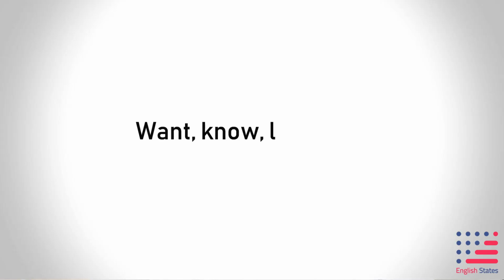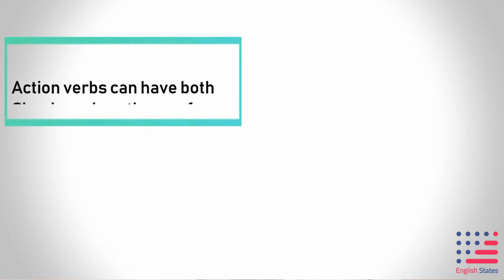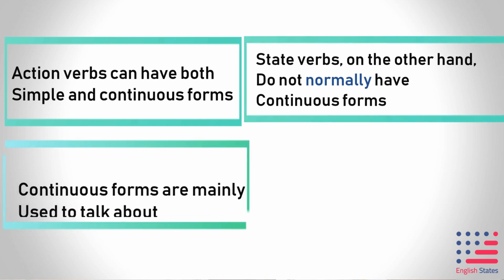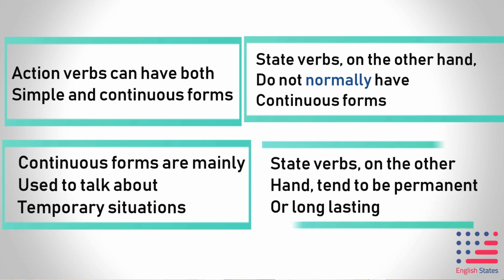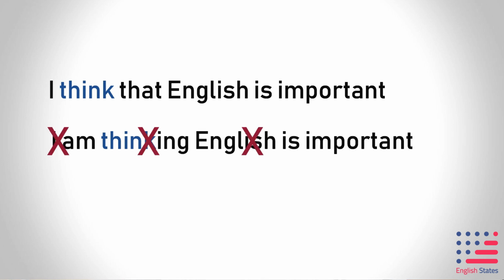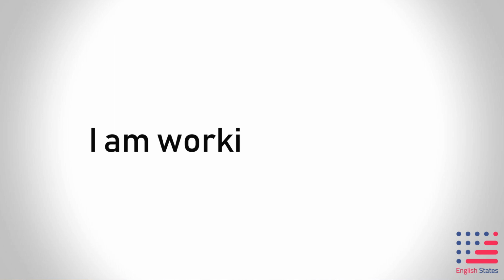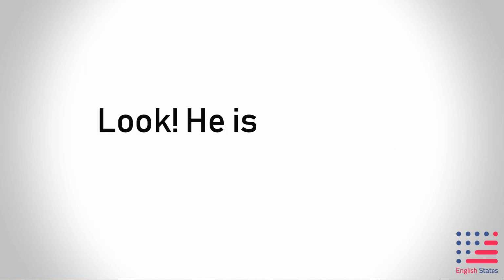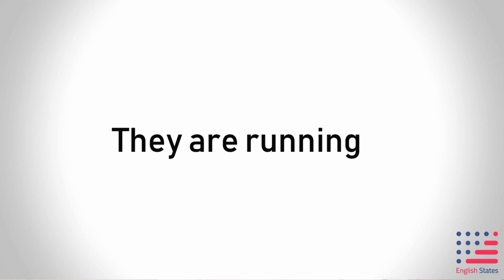Present Continuous Tense | Learn English Grammar | Exercises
Learn how to use present continuous in English easily
Present continuous for beginners and intermediate level
تعلم اللغة الإنجليزية
Learn English
English States

STATE VERBS
Be, Know, belong, love, have, realize, fit, Like, want, consist,  sound, mean, depend, appear, remember, prefer, Look (=seem)
mind, see, believe, need, understand, agree contain, taste, deny, imagine, wish, seem, include, suppose...
EXERCISES

1. It (rain) now
2. They (work) At Walmart This Summer ( PS: It's summertime)
3. I don't hear you, I ( listen) to music
4. At this moment I .(not/talk) to him
5. My little sister .( look) for her toys
6. Mom (love) Pizza
7. This song (sound) good